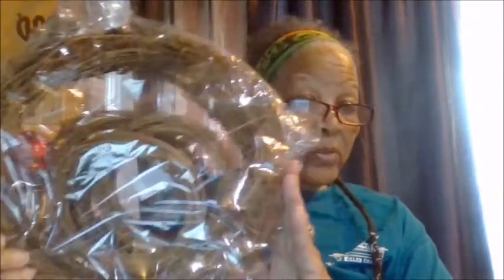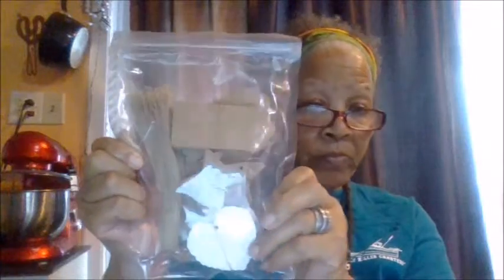Donia The DIY & Review Queen. Fridays Reviews.